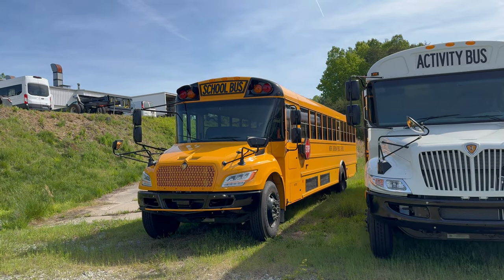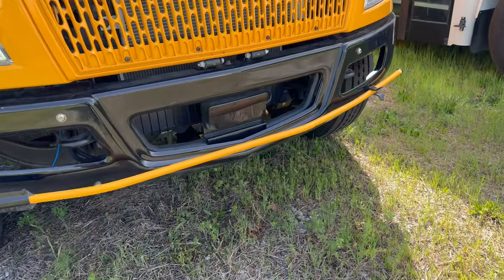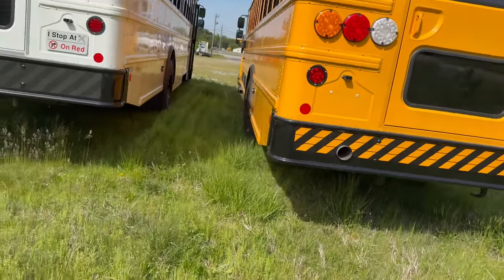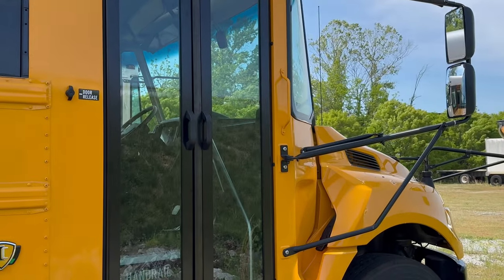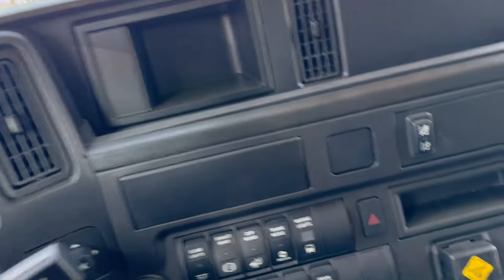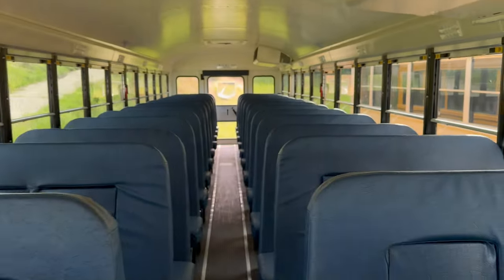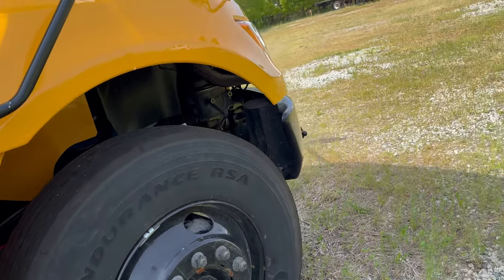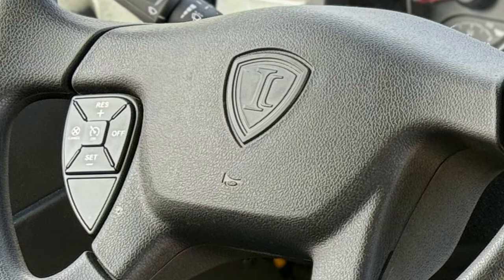2025 ICCE | IC BUS | NEW REDESIGNED!! MUST WATCH!! (READ DESCRIPTION)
This bus is actually going to be hidden inside the shop bay away from the public to decrease the sighting and make it a surprise for NC.

                          2025 ICCE | IC BUS |
~ Cummins B6.7 Liter Diesel Engine
~ Allison 2500 PTS Transmission
~ Cummins patented Integral Engine Exhaust Brake
~ 100 Gallon Fuel Tank
~ Rosco Backup Camera
~ Bendix Air Ride Suspension and Braking System
~ International Chassis Telematics and Analytics Reporting
~ First Light Safety Illuminated School Bus & Stop Sign
~ Bendix Electric Automatic Parking Brake System